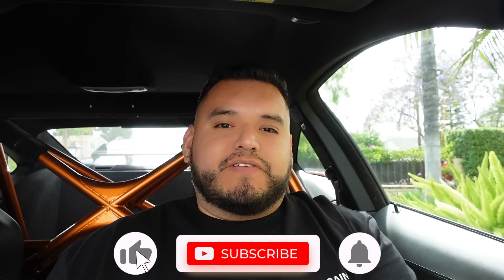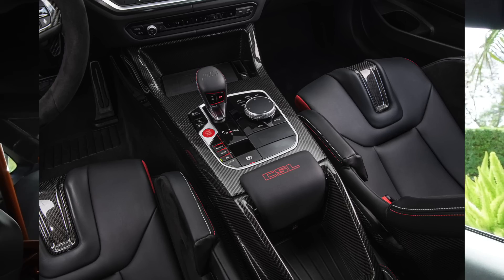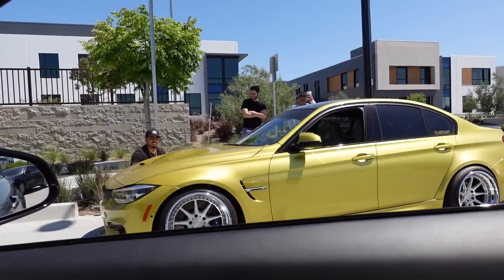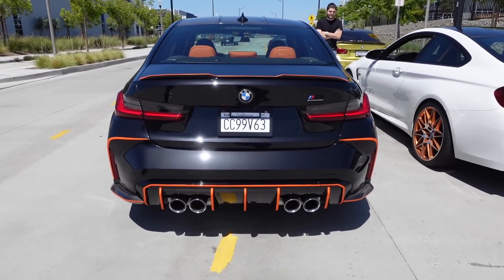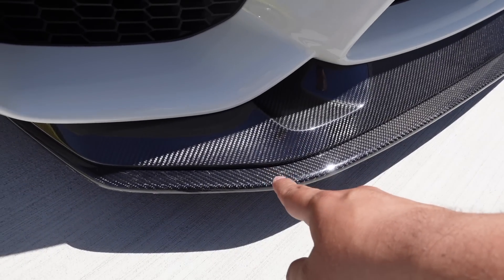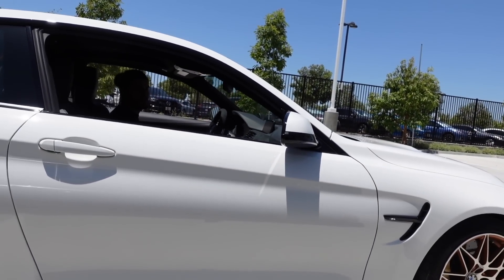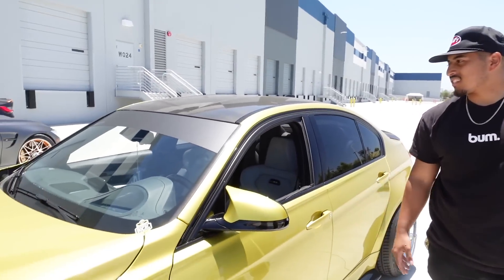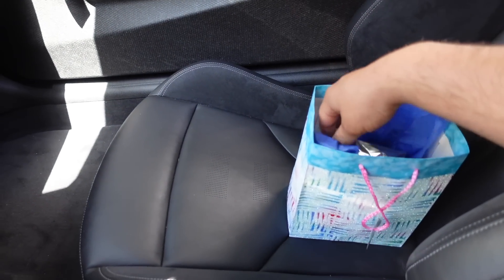MY NEXT CAR REVEAL!!?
lifewithkg
lifewithk
life k
life with k
life with kg
kg kg
kg bmw